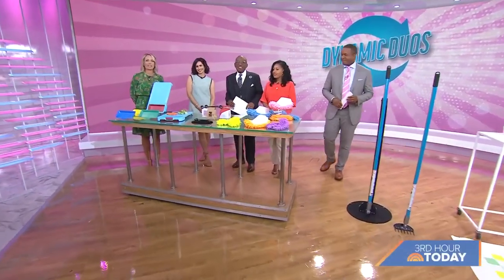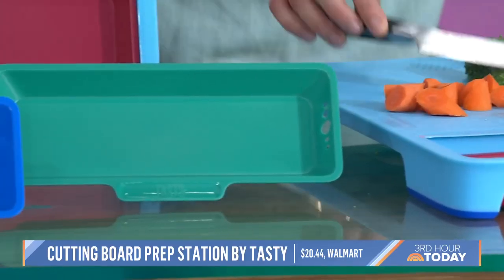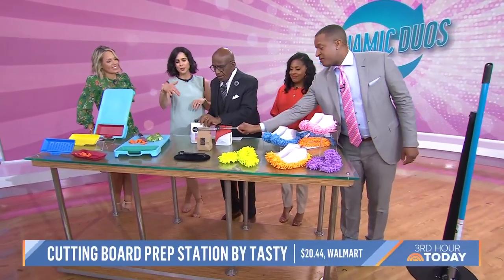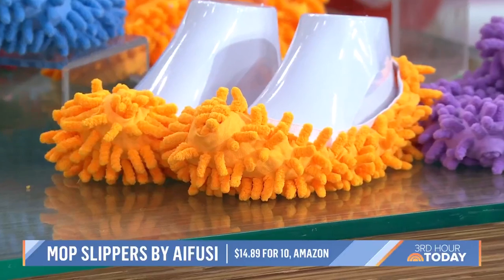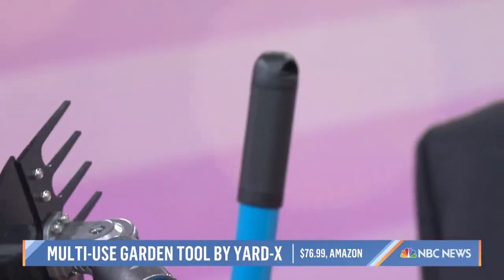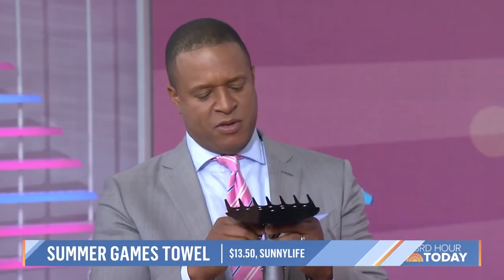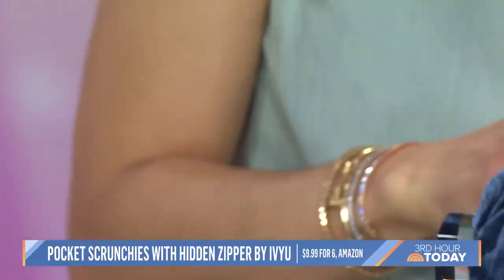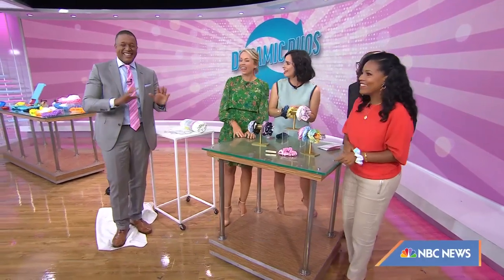These 2-In-1 Products Will Save You Time And Keep You Organized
Lifestyle expert Bahar Takhtehchian joins the 3rd Hour of TODAY with a roundup of everyday products with a dual purpose meant to make your life easier.